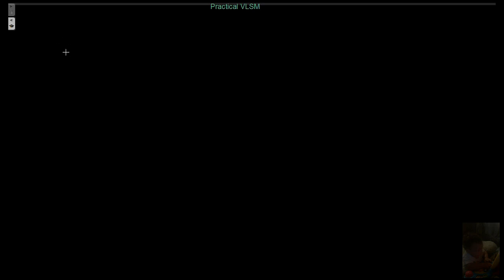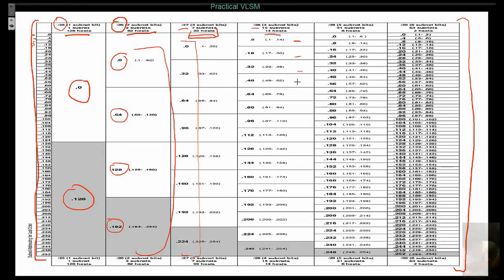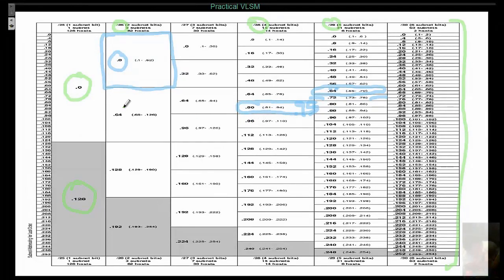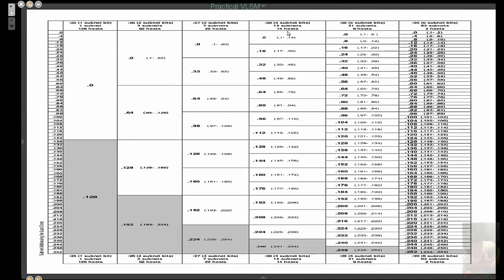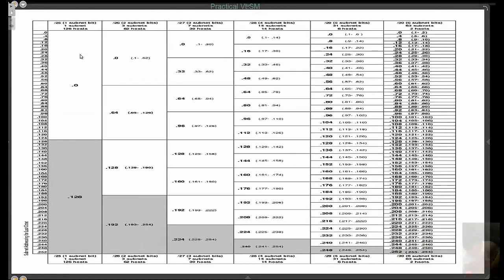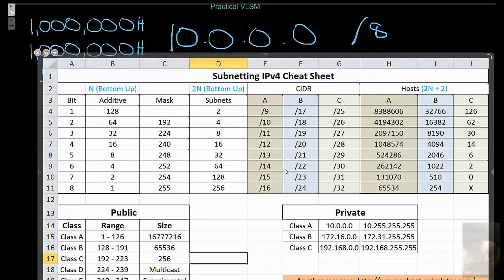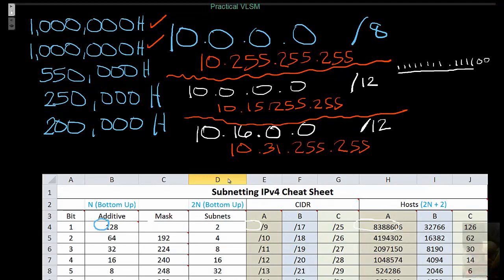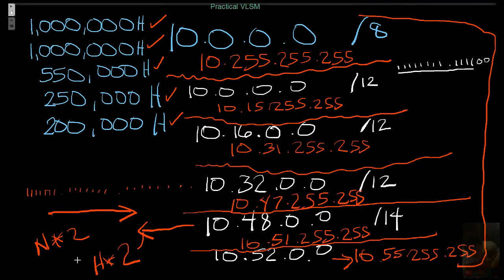Practical VLSM and Application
Do I need this???

This module will discuss the concept of conserving IPv4 addresses through the application of VLSM.

Example: Can you determine the proper ways to implement subnetting without wasting IPv4 addresses. Would you be able to use VLSM and divide up a class A address into millions of hosts as efficiently as possible?

If so you're probably not in need of this...Test yourself first with the following Challenge Me!!!